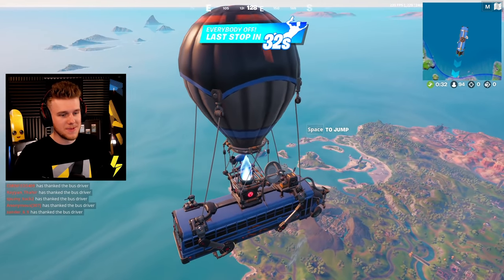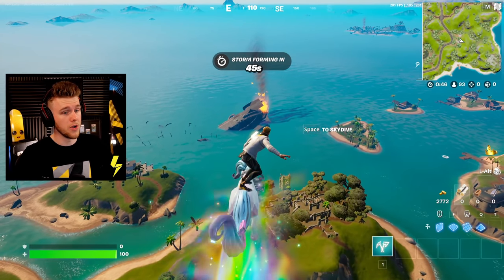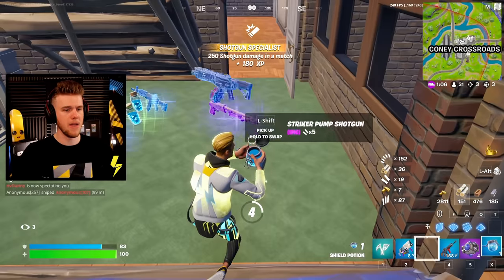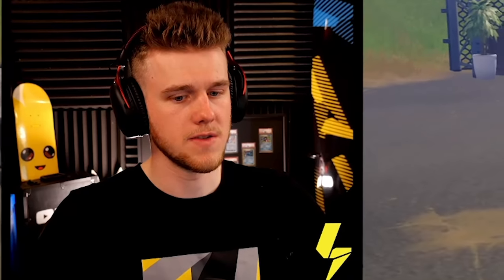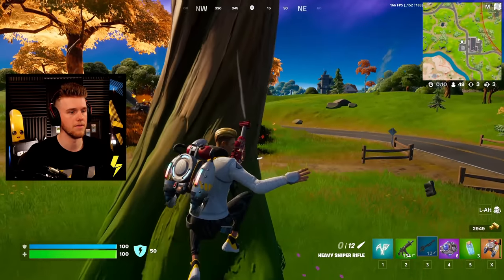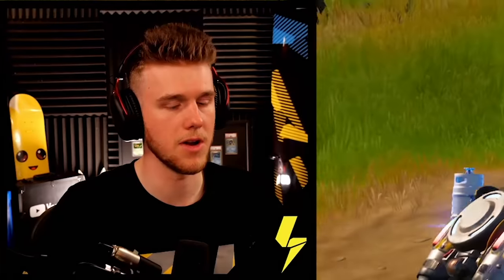JETPACKS BROKE NO BUILD FORTNITE!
No Build Fortnite + Jetpacks = New Fortnite